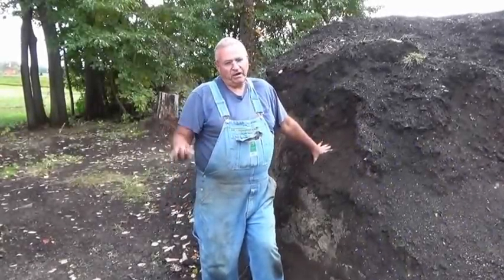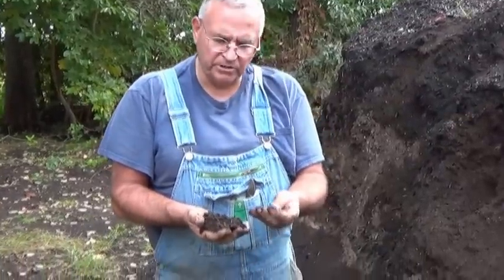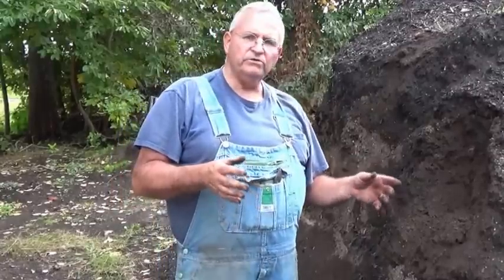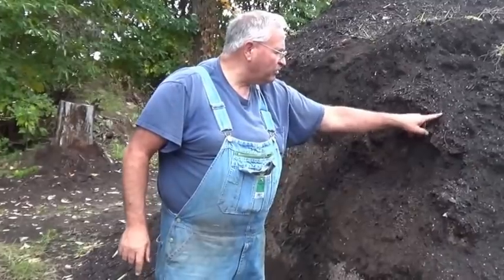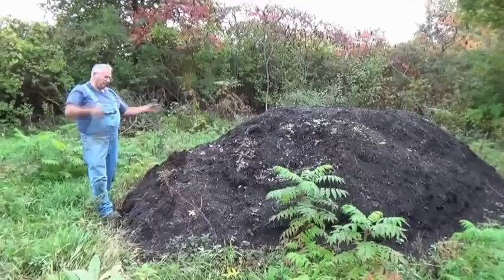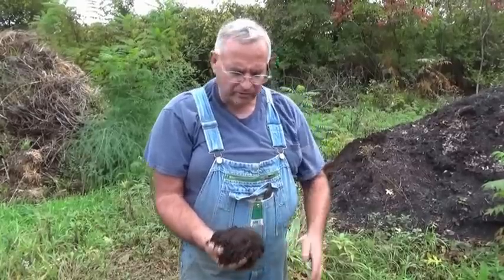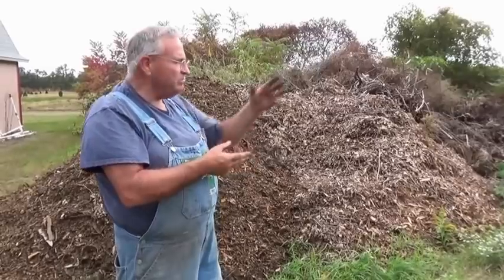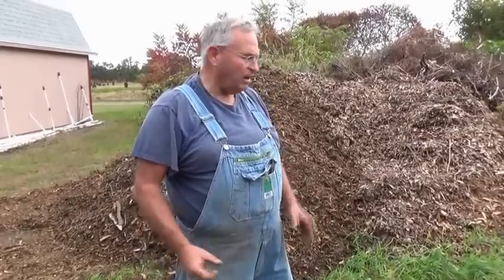Best Potting Soil Recipe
Discover my secret potting soil recipe that I've been using for years!